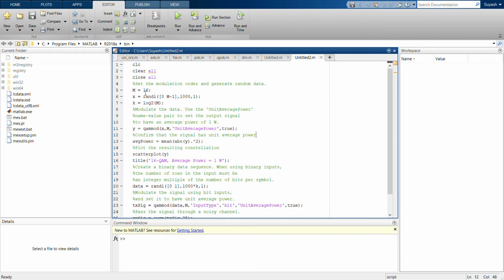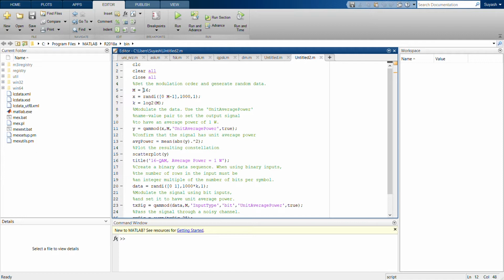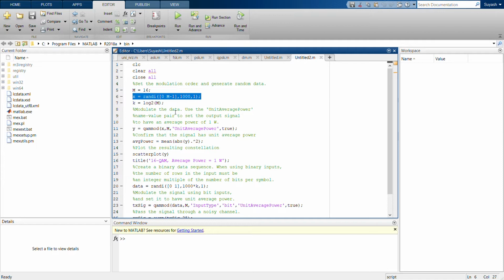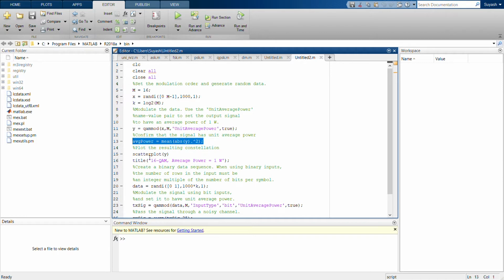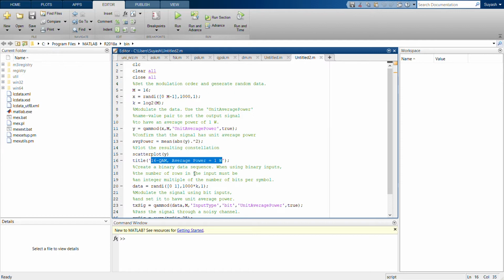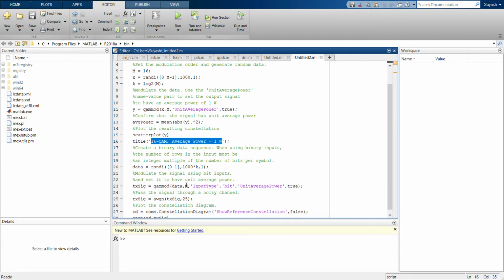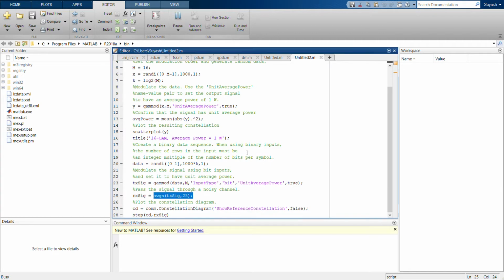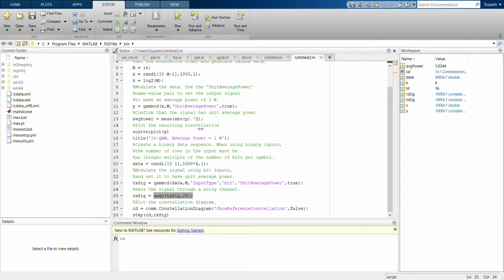QAM DA 2 DCS